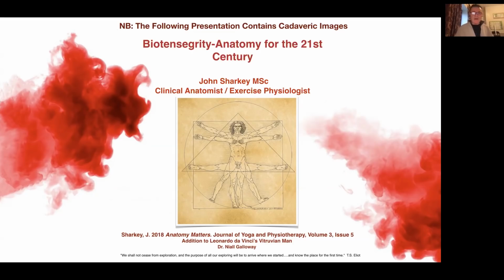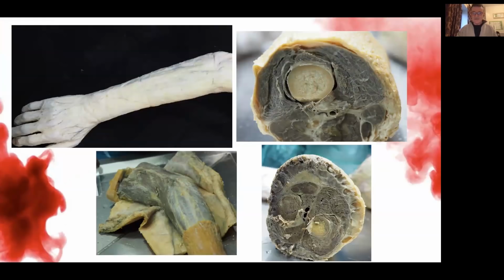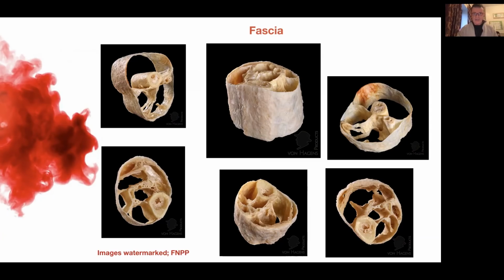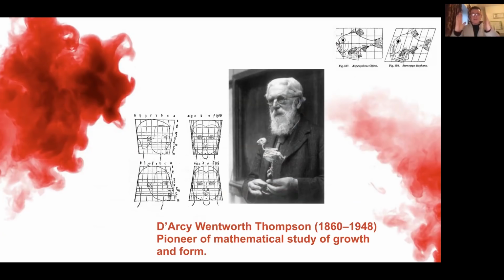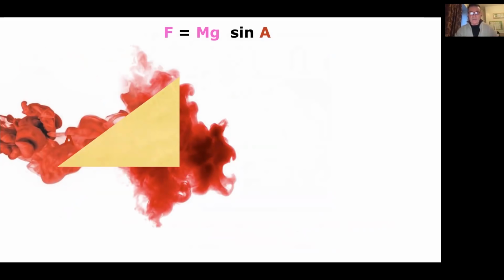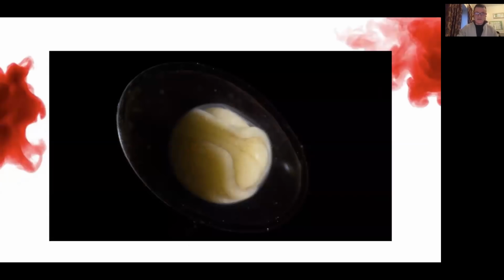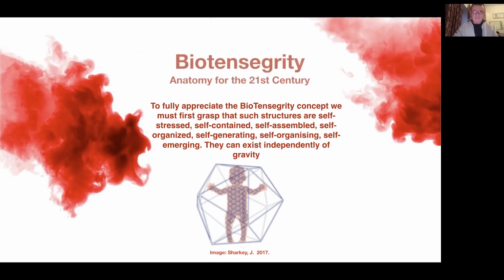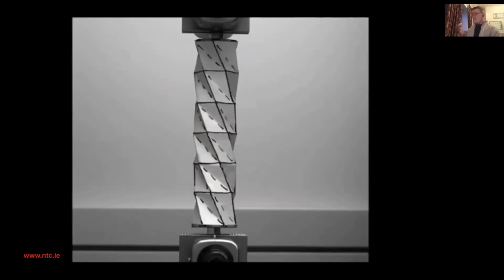John Sharkey Summit 2019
This is video is part of the Feldenkrais Awareness Summit 2019. Visit feldekraissummit.com to learn more about it.